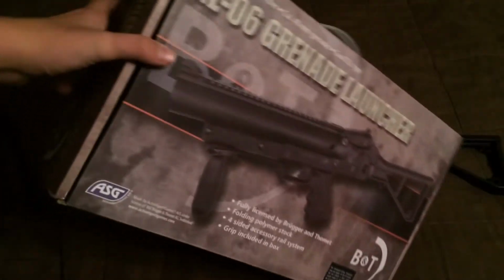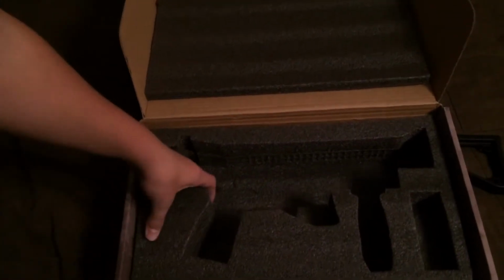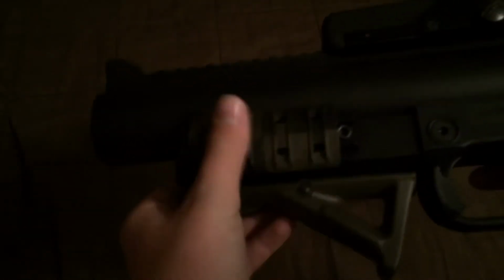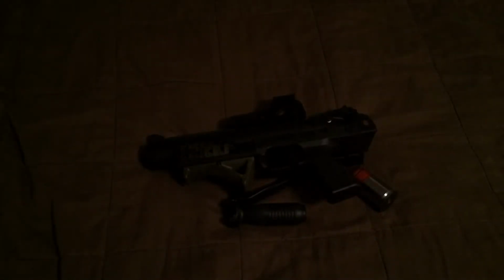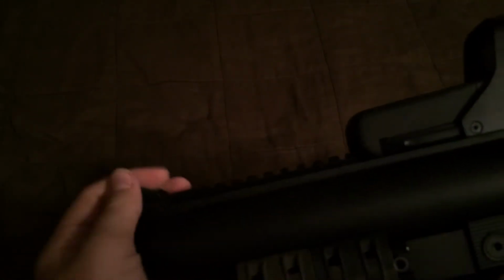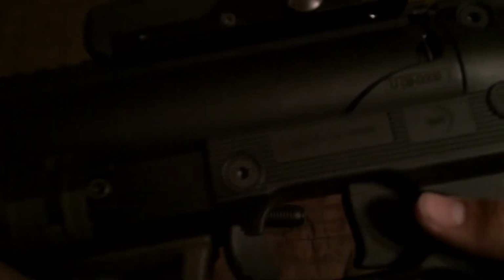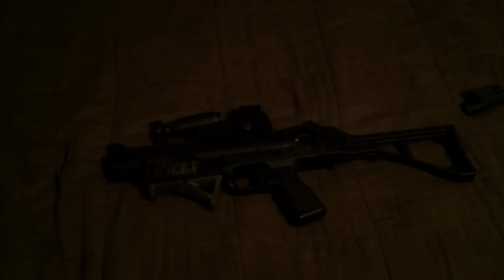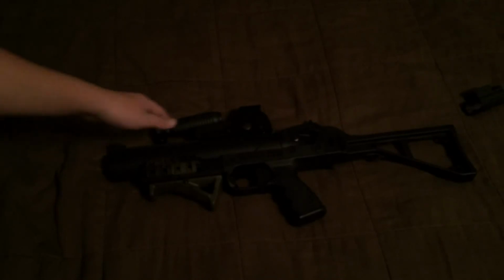Review of the B&T GL-06 Stand Alone Grenade Launcher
This gun is great for CQB or at my field I am aloud to use this as a shotgun so that means no engagement distance!
-Caliber: Airsoft 40mm gas powered bb grenades. (Sold separately)
-System: Break down single shot.
-Barrel Length(mm): 280
-Overall length(mm): 590 (stock unfolded) 385 (stock folded)
-Overall height(mm): 200
-Weight: ~5 lbs
-Manufacture: B&T / Licensed by ASG
-Action: Single shot of up to 200 bbs
-Range: Varies based on shell used, the bigger the shell, the lesser the amount of bbs, the longer the range.